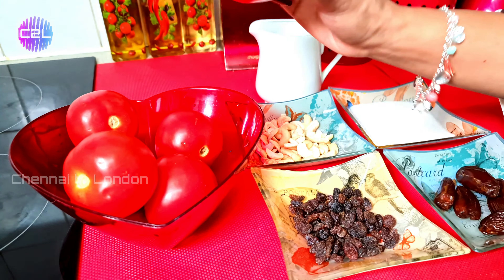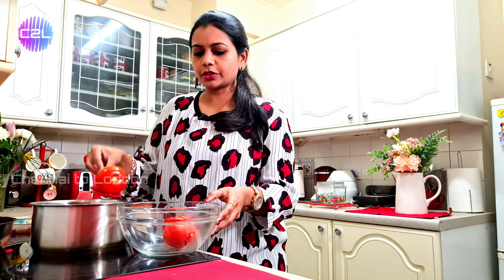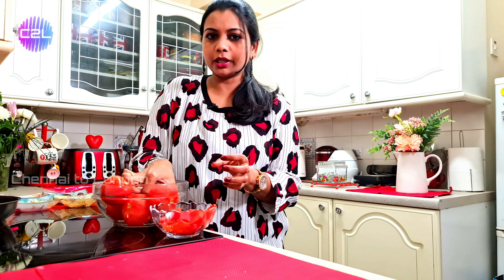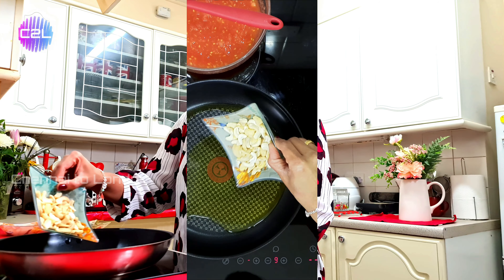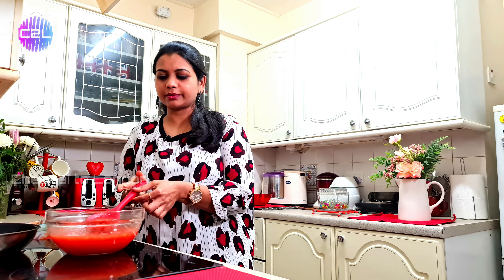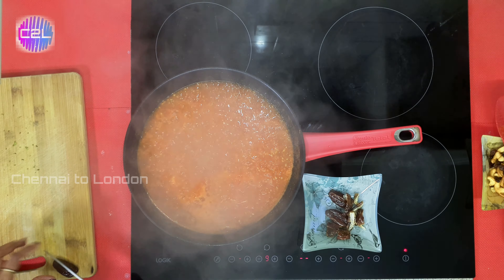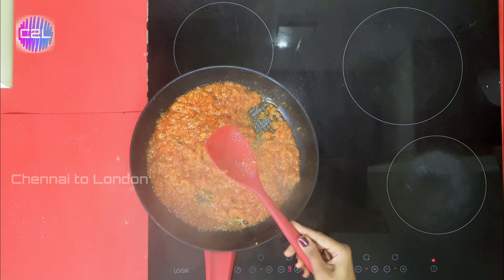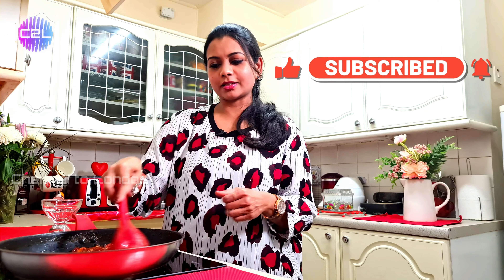Tomato Jam recipe in Tamil | தக்காளி ஜாம்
Thakali jam is a famous side dish for biriyani. It is made with chunky bits of tomatoes stirred well with ghee and dates.It is a famous side, served on special occasions at Thanjavur and other parts of TamilNadu